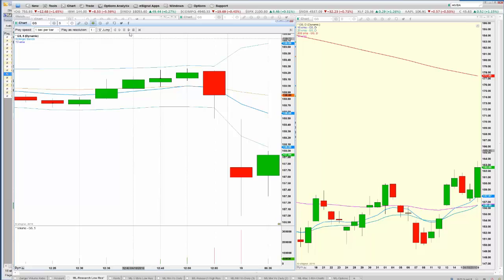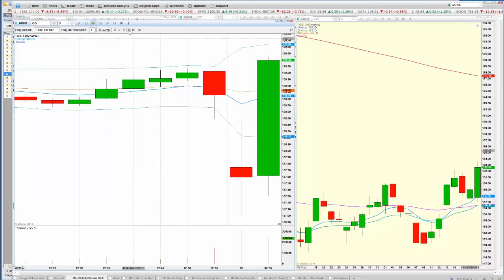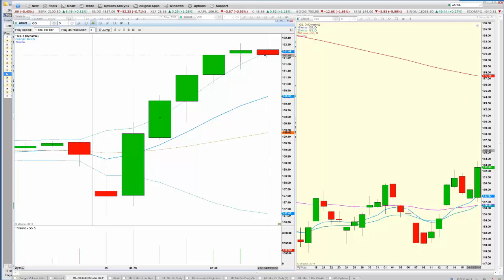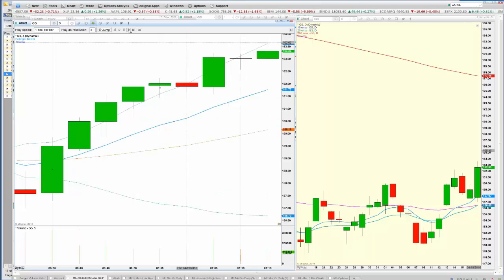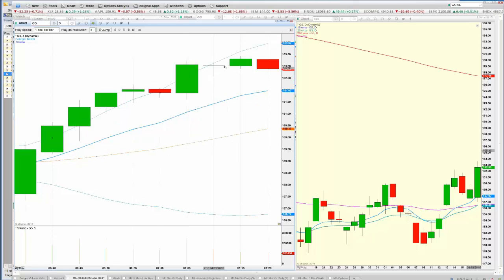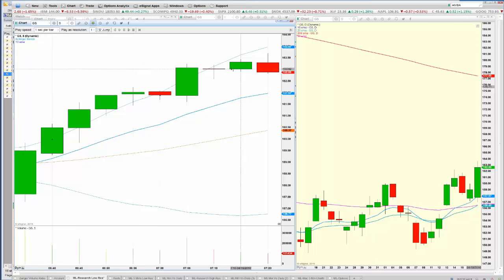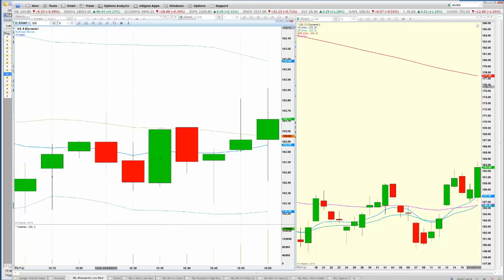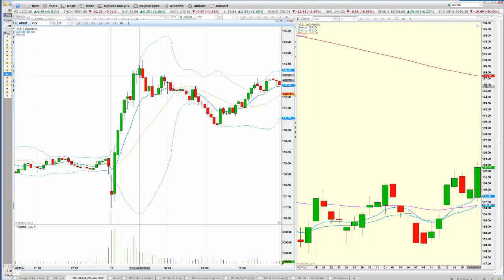Post Earnings Trade Explanation on GS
Markay analyzes Goldman Sachs (GS) post earnings on the chart in her Trader Talk.